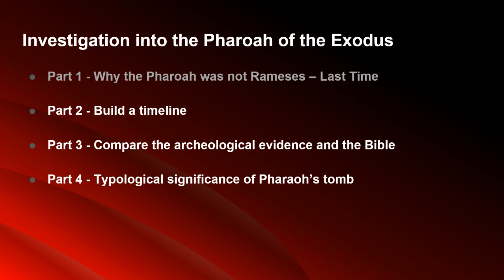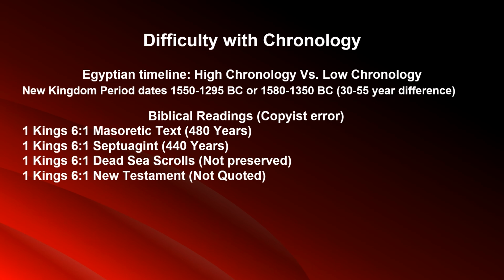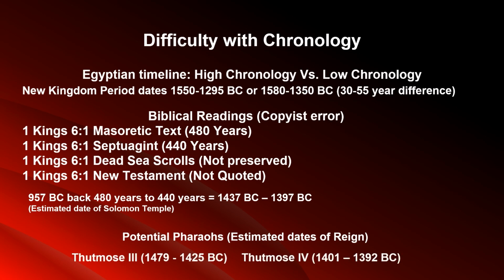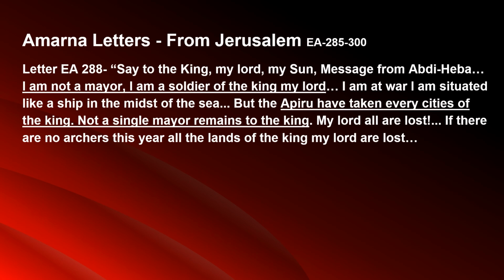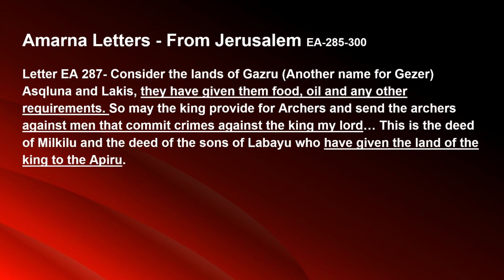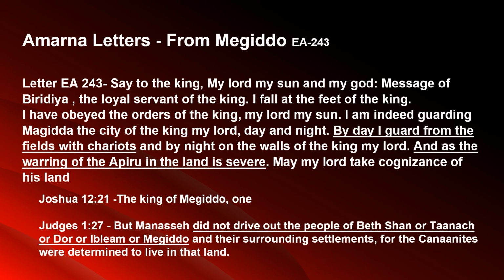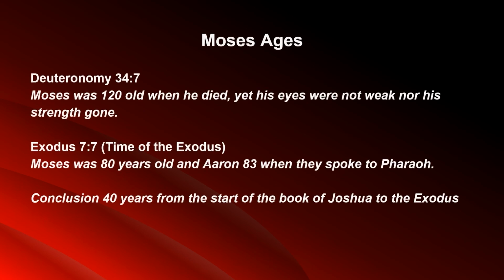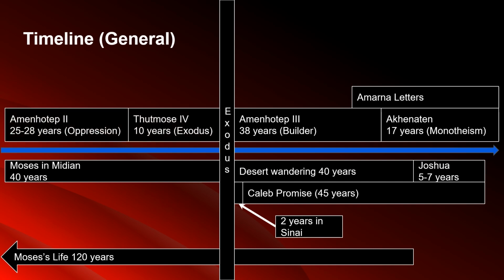Part 2 Building a Timeline - Evidence for the Exodus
In this episode, we use the timelines established in the Holy Bible with historical evidence to definitively Identify which Thutmose was the Pharoah of the Exodus.

Intro: 0:00
Issues with 1 Kings 6 Passage 0:46
Amarna Letters 3:39
Calebs Promise 8:16
Age of Mose 9:20
Creating the Timeline 9:56

The Holy Bible – Holy Spirit
(ESV, NIV, CSB, Interlinear, Septuagint, Masoretic Texts, Dead Sea scrolls)